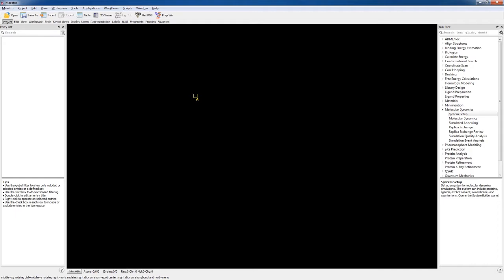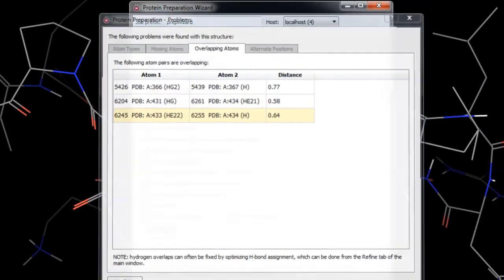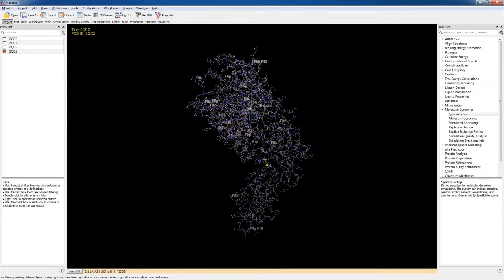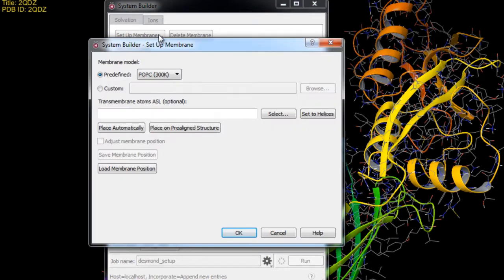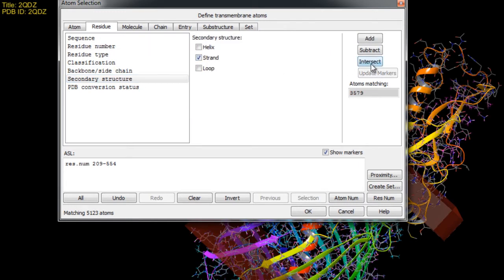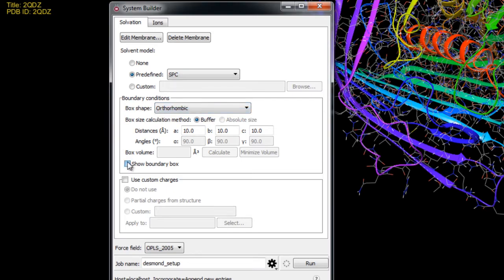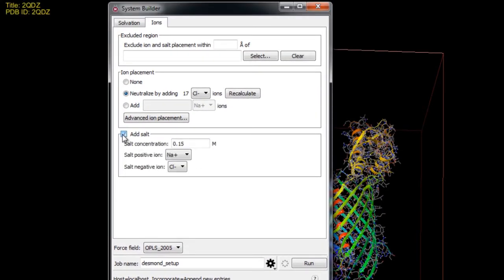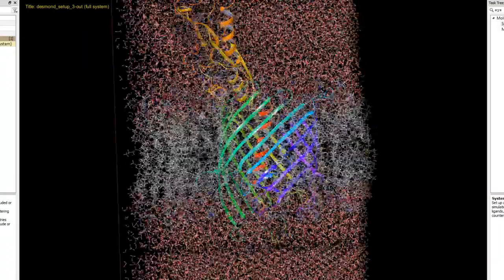Desmond - Preparing a Membrane Protein for MD Simulations